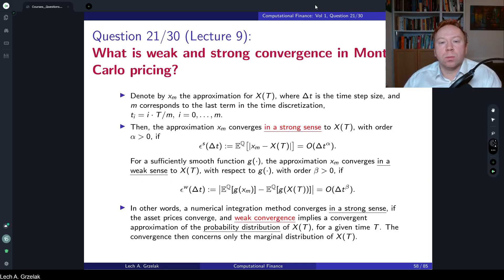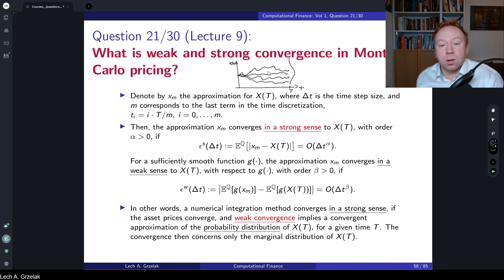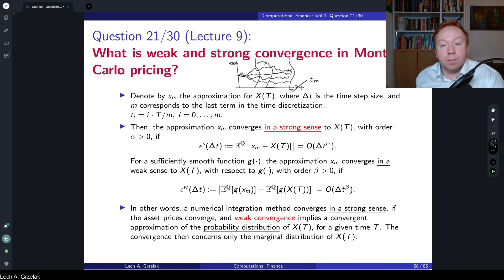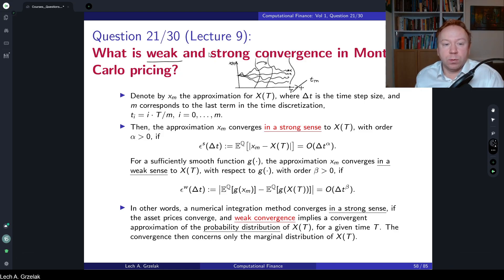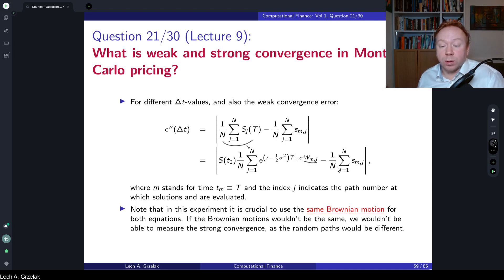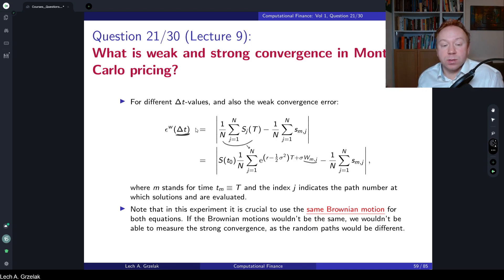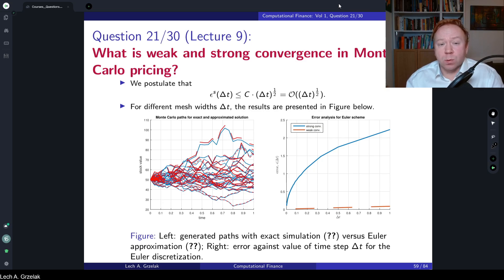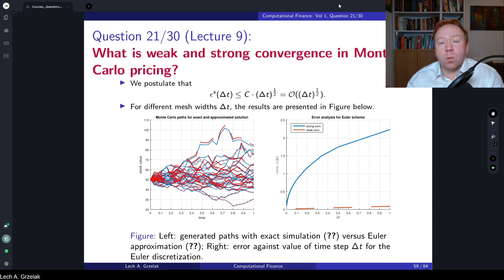What is weak and strong convergence in Monte Carlo pricing?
Materials discussed in this video are based on:
2) Book: "Mathematical Modeling and Computation in Finance: With Exercises and Python and MATLAB Computer Codes", by C.W. Oosterlee and L.A. Grzelak, World Scientific Publishing, 2019.
This volume addresses the following questions:

1. Can we use the same pricing models for different asset classes?
2. How is the money savings account related to a zero-coupon bond?
3. What are the challenges in the calculation of implied volatilities?
4. Can you price options using Arithmetic Brownian motion?
5. What is the difference between a stochastic process and a random variable?
6. What are the advantages and disadvantages of using ABM/GBM for modelling a stock process?
7. What sanity checks can you perform for a simulated stock process?
8. What is the Feynman-Kac formula?
9. What is the implied volatility term structure?
10. What are the deficiencies of the Black-Scholes model? Why is the BS model still used?
11. How does the Ito’s table look like if we include the Poisson jump process?
12. What is the impact of jumps on implied volatility?
13. How to derive a characteristic function for a model with jumps?
14. Is the Heston model with time-dependent parameters affine?
15. Why is adding more and more factors to the pricing models not the best idea?
16. Can you interpret the Heston model parameters and their impact on the volatility surface?
17. Can we model volatility with the Arithmetic Brownian Motion process?
18. What are the benefits of FFT compared to a “brute force” integration?
19. What to do if the FFT/COS method does not converge for increasing expansion terms?
20. What is a standard error? How to interpret it?
21. What is weak and strong convergence in Monte Carlo pricing?
22. What are the challenges of discretizing the CIR process using the Euler method?
23. Why do we need Monte Carlo if we have FFT methods for pricing?
24. How to hedge Jumps?
25. What is pathwise sensitivity?
26. What is the Bates model, and how can it be used for pricing?
27. What is the relation between European and Forward-start options?
28. What instruments to choose to calibrate your pricing model?
29. How to calibrate a pricing model? How to choose the objective function?
30. What are the Chooser options?